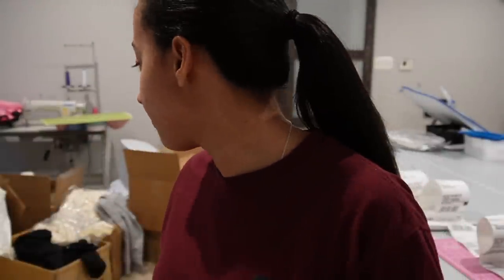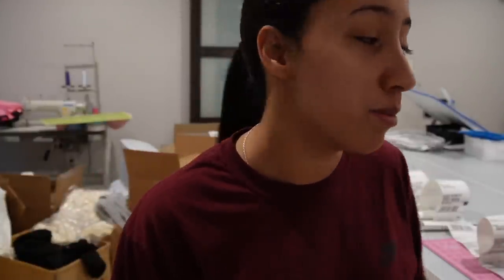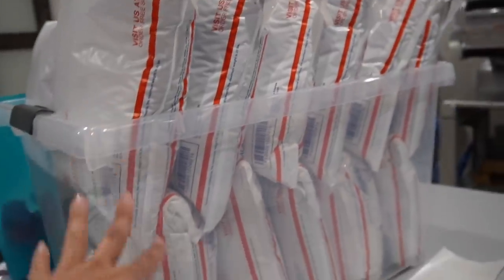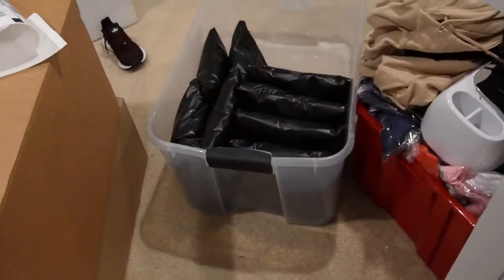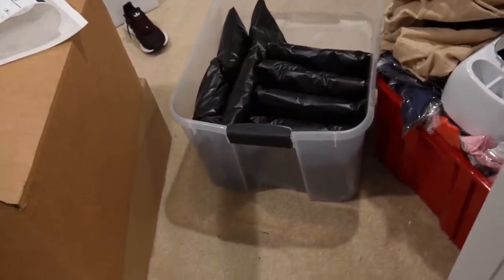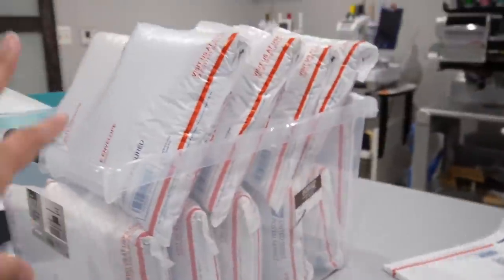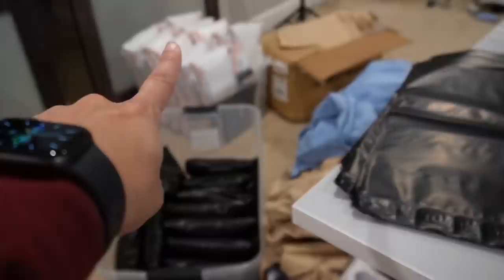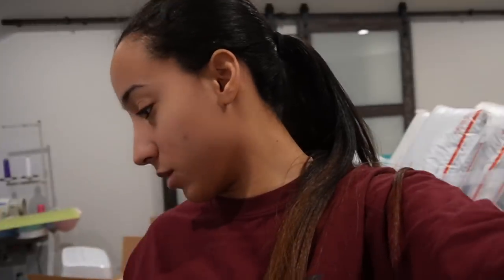PACKAGING 100 HOODIES! THE MOST ORDERS I HAVE COMPLETED IN A DAY!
In todays video I package 70 hoodie orders that I embroidered all yesterday!

MELCO HAS NEW FINANCE PAYMENT OPTIONS!!
For more information on the MELCO EMT16X Embroidery Machine or contact Todd Eggersman, mention Angela from YouTube! Thank you :)

our Mailing Address:
Angela Potter
8843 Greenbelt Road
Box 303
Greenbelt, MD 20770